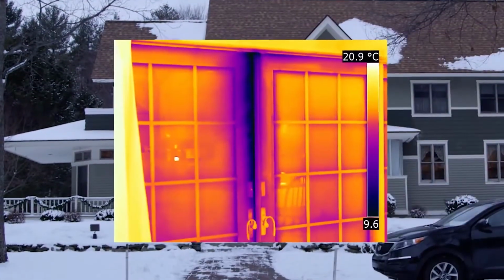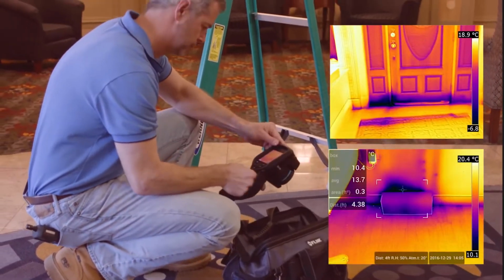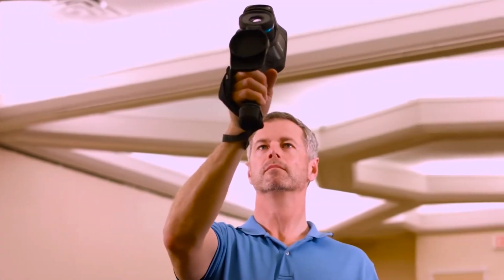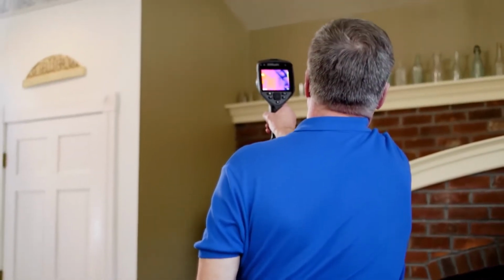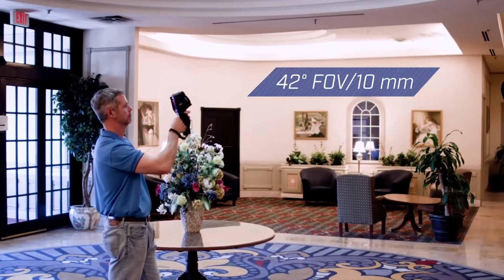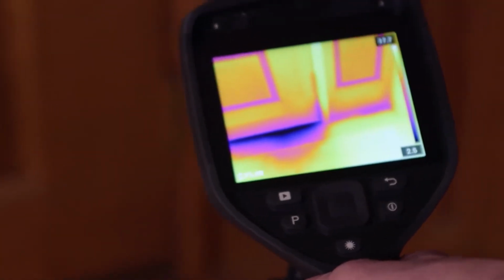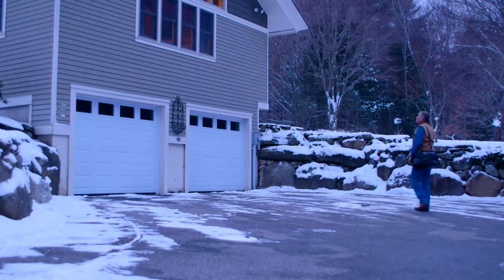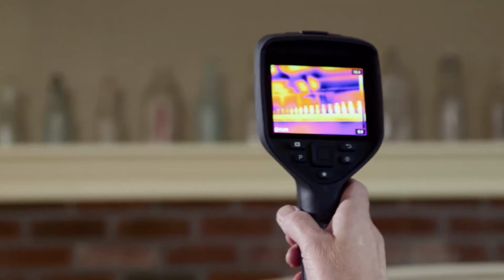FLIR Exx Series Features for Building Inspections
This video will serve as the introduction of this thermal imager. You will also be able to see the unit in action while inspecting a house. Additionally, it also goes over the main features of the imagers.